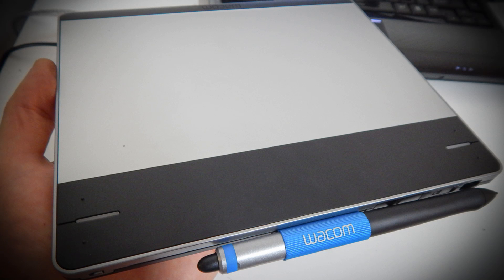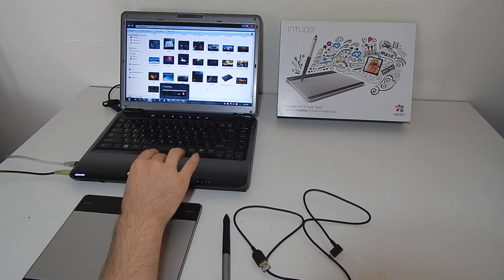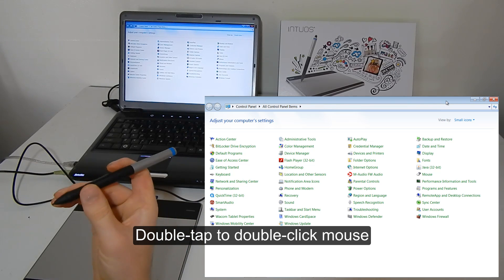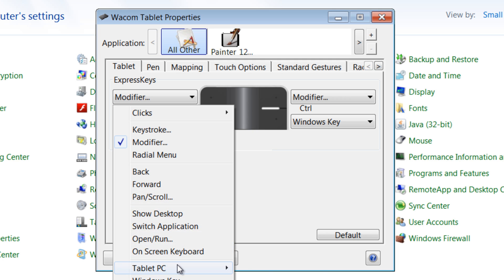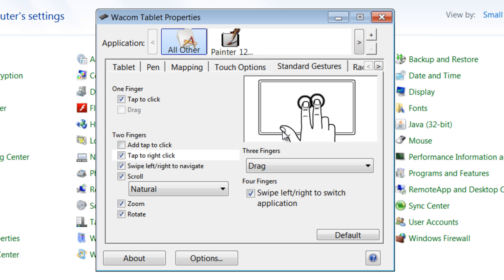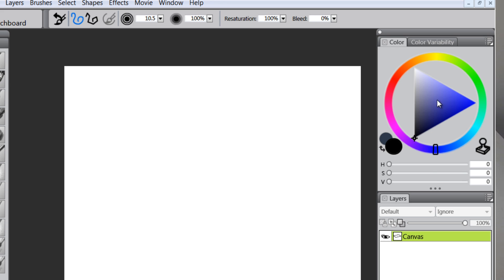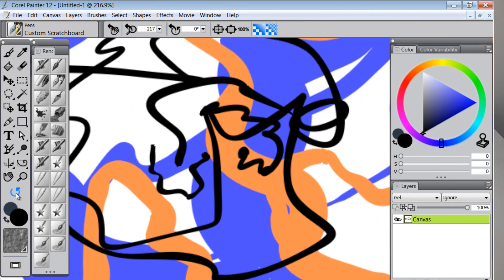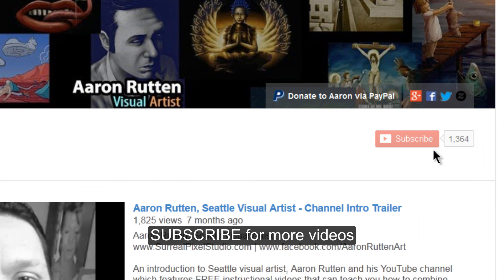Wacom Intuos Pen and Touch [Tutorial]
Learn how to install and use the Wacom Intuos Pen and Touch graphics tablet. This guide covers installing the drivers, configuring the Wacom Intuos tablet and using the pen and touch pad features. The model being reviewed is the Intuos CTH-480 or Pen & Touch Small, formerly known as the Wacom Bamboo. There is also a Medium version which is slightly larger and a Manga version which comes with software for Manga and Anime artists.